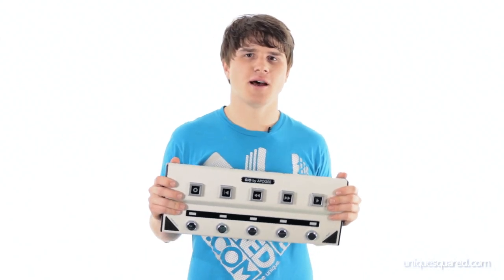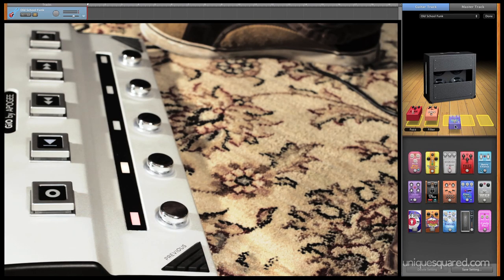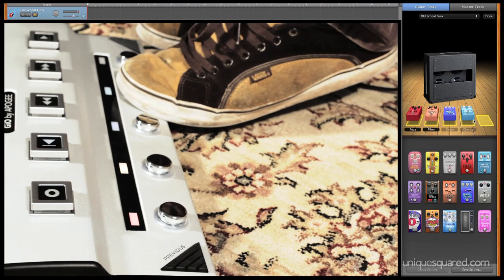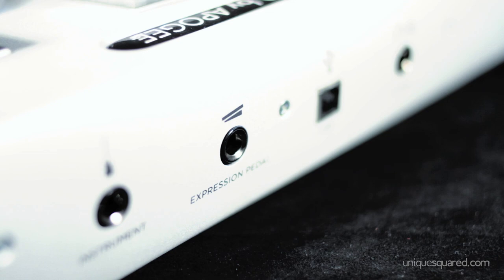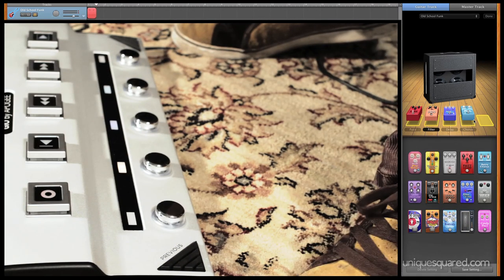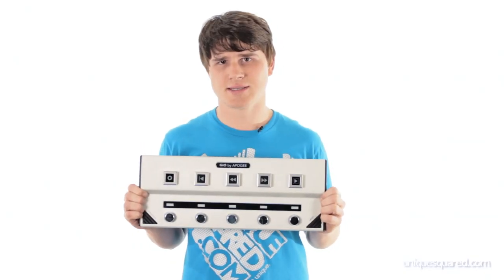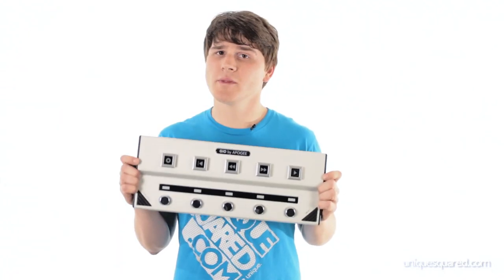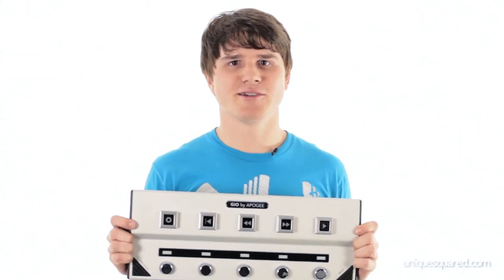Apogee GiO Overview | UniqueSquared.com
The Apogee GiO is a guitar pedal board that integrates with your Apple computer for applications in the studio and on the stage. In this video, Chris runs us through some of the basic functions of the Apogee GiO.